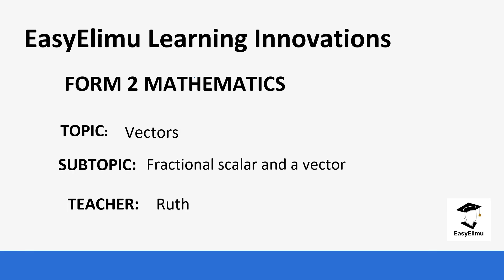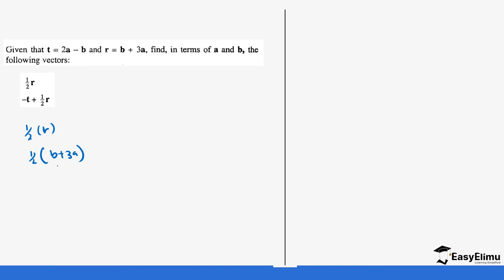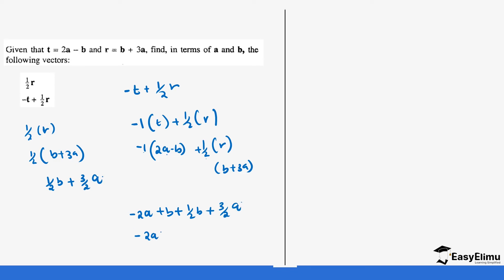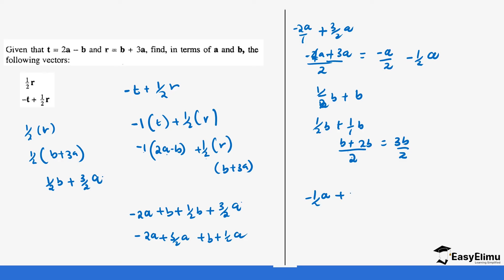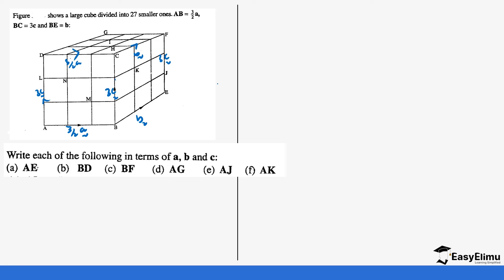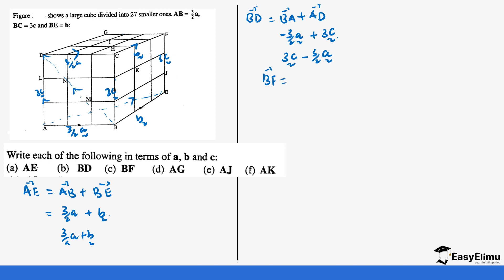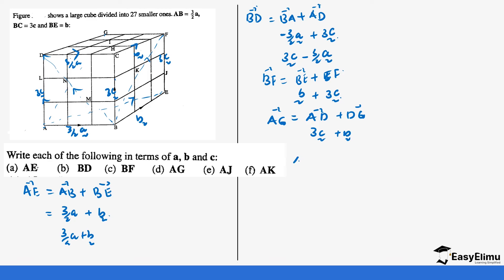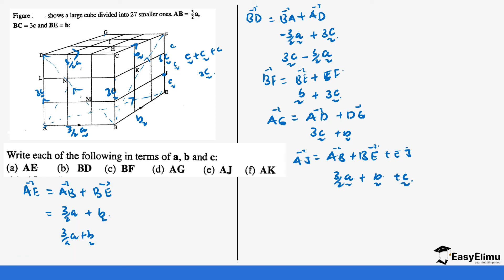Fractional scalar and a vector - (Lesson 5 of 16 Mathematics Form 2 Topic Vectors I )